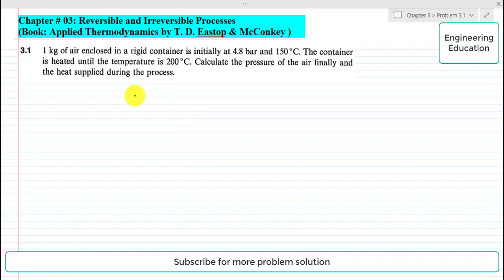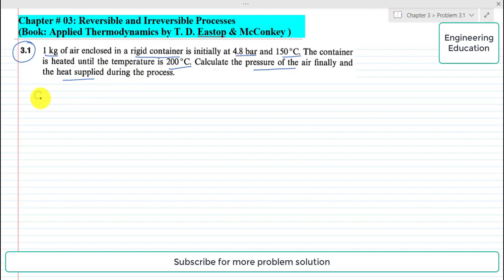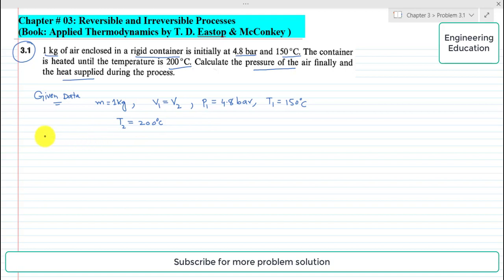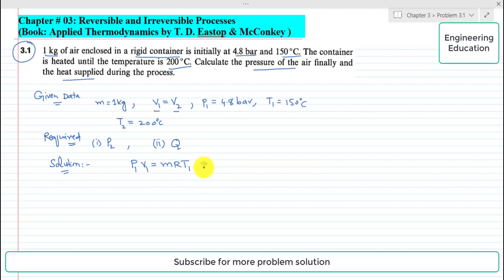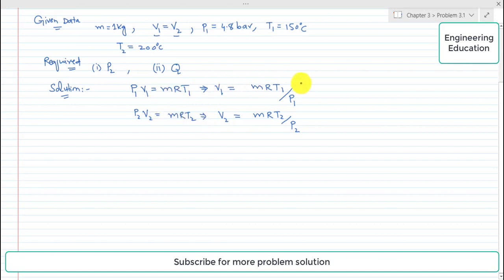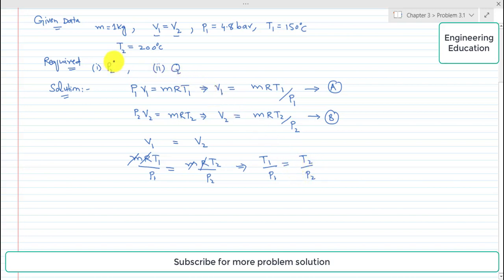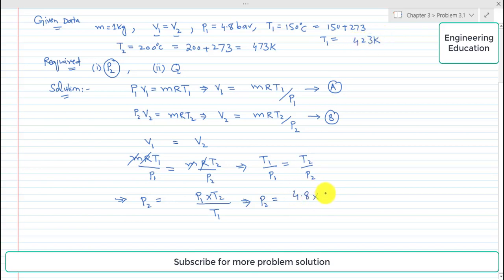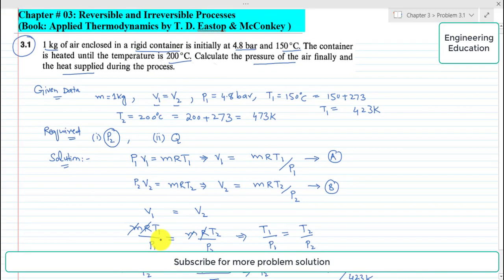Problem#3.1:Calculating air final pressure and heat supplied in an isochoric thermodynamics process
Chapter # 03: Reversible and Irreversible Processes
Problem: 3.1:
1 kg of air enclosed in a rigid container is initially at 4.8 bar and 150 C. The container is heated until the temperature is 200 C. Calculate the pressure of the air finally and the heat supplied during the process.